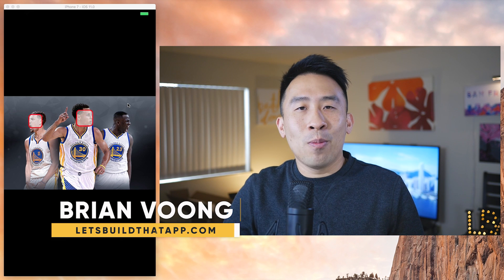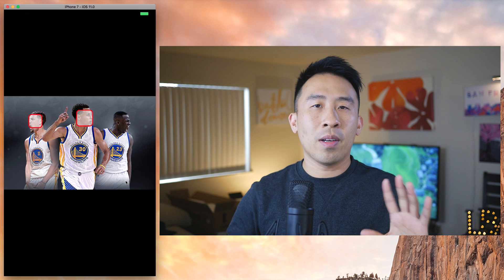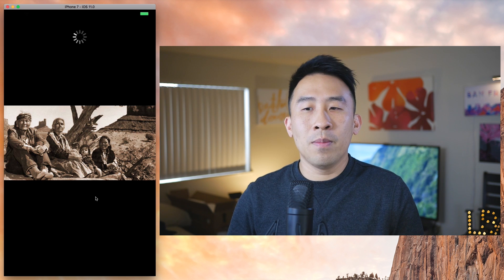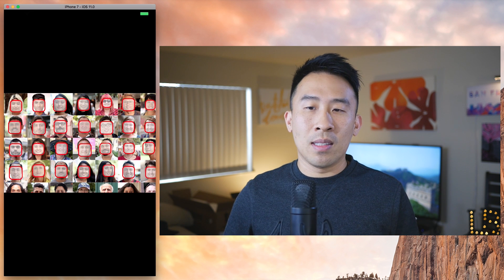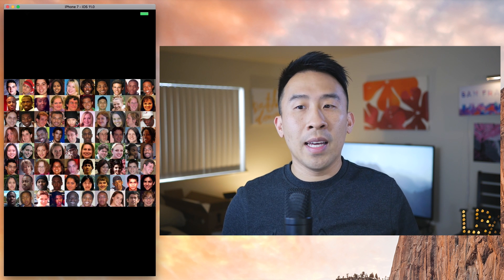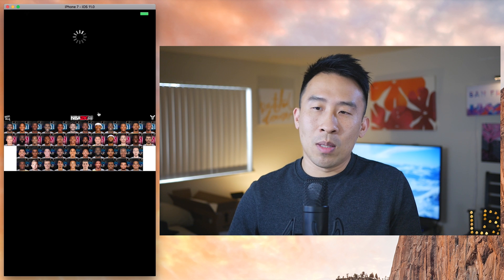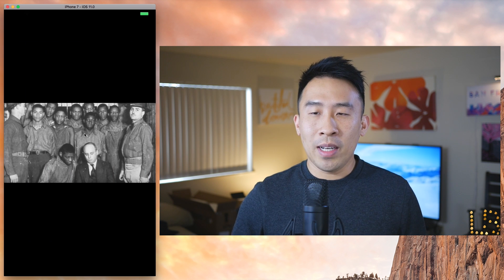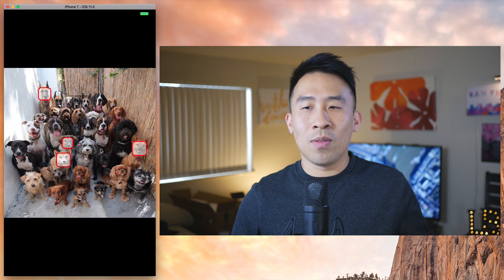Is Apple's Vision Biased? More difficulty detecting darker subjects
Facial detection is a new piece technology that's getting better and better over time. However, upon trying out Apple's new Vision API we can see that there is still room for improvement before its perfect.  Today, let's go through some images and photos together to see what the algorithm looks at, as well as why certain faces are not be recognized.  Enjoy.